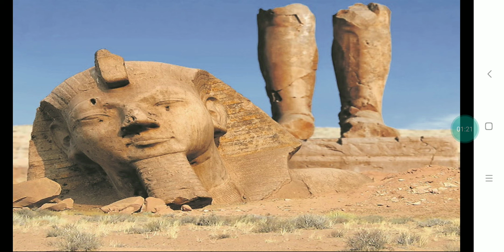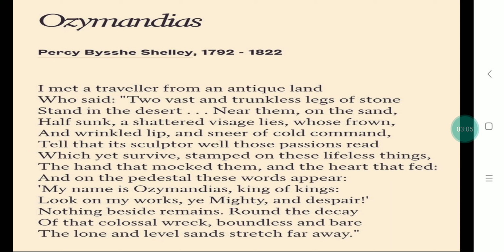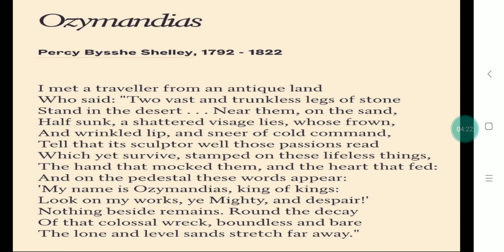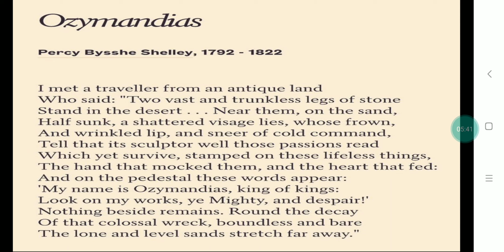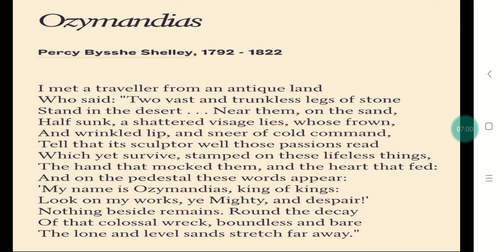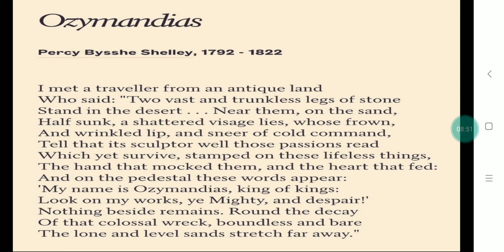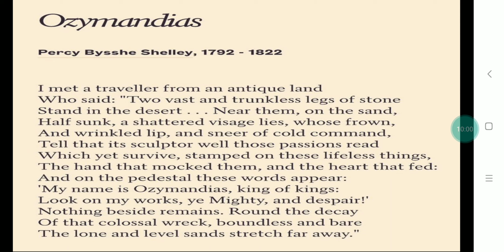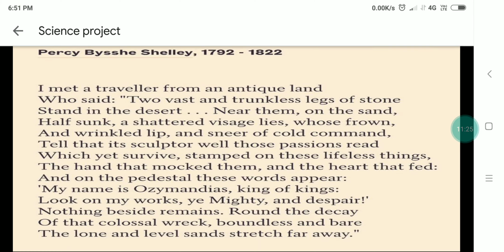CLASS 8 ( OZYMANDIAS) ENGLISH LITERATURE